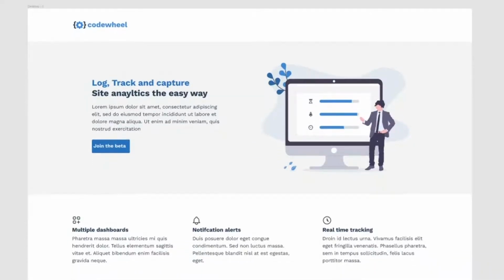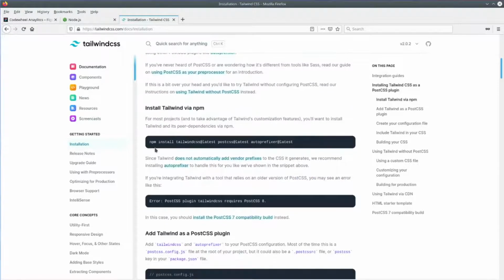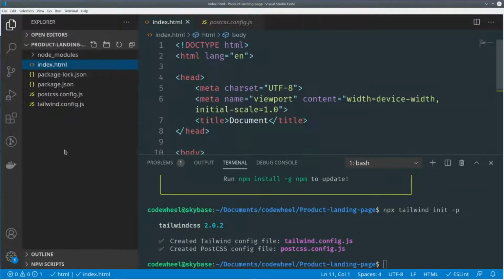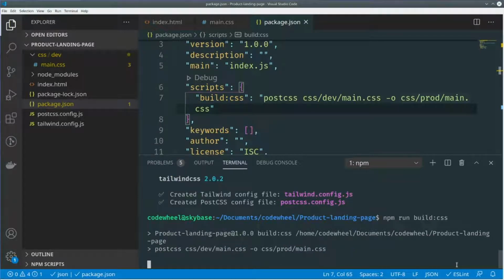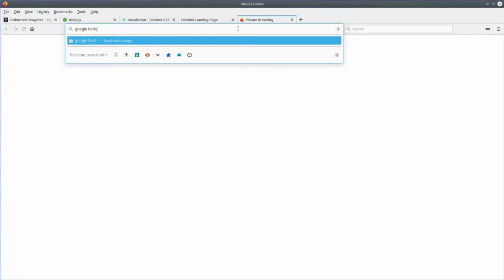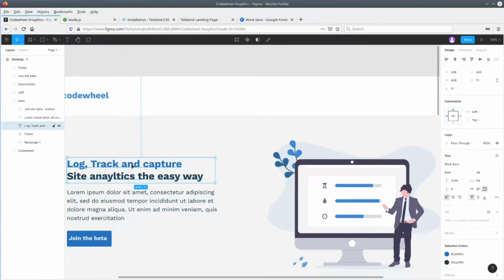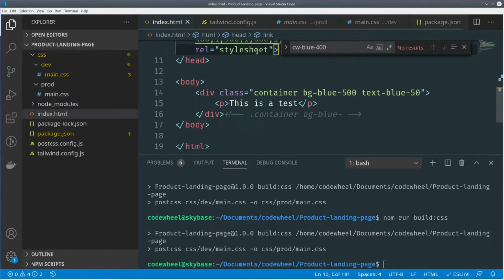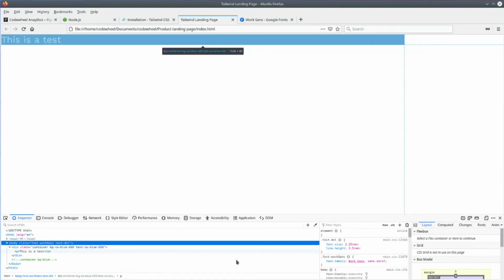Building a Product landing page in TailwindCSS - Part 1: Setting up the Tailwind and PostCss config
In this video we are building out a landing page.  We start from the beginning from having a Figma design and building it up from there so that creating our package.json importing our node modules and customising our Tailwind config by adding in our own colours and fonts.